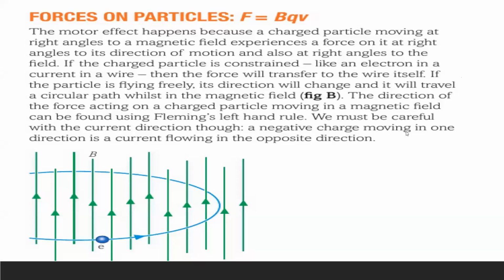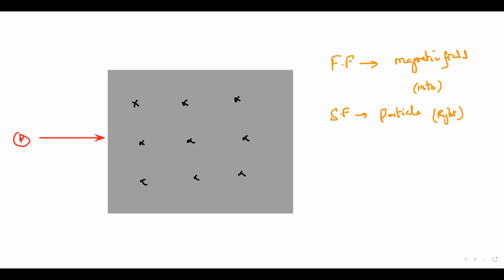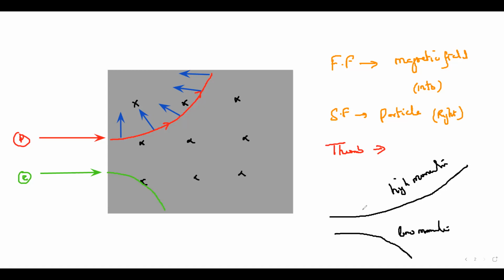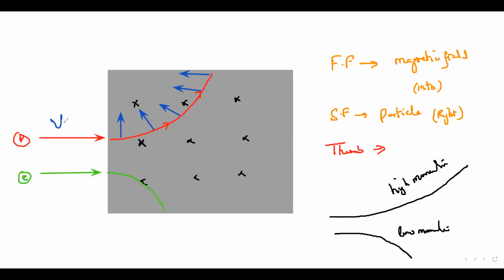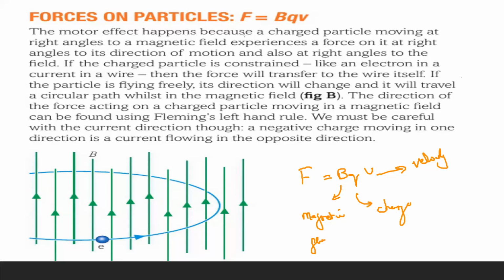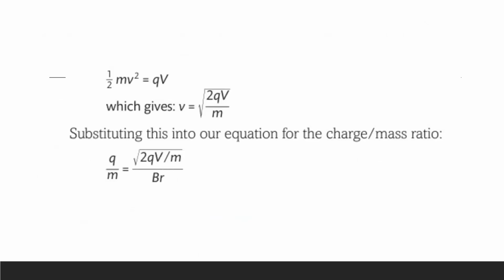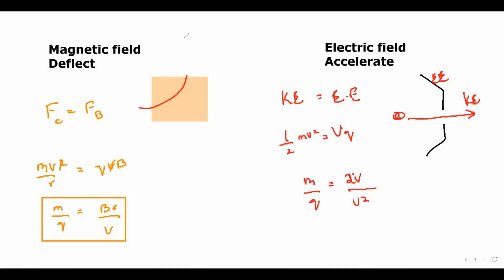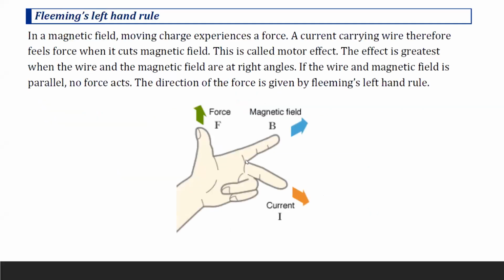Force on Particle in magnetic field A2 Physics Unit 4 Lecture 11 Part b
Force on Particle in magnetic field